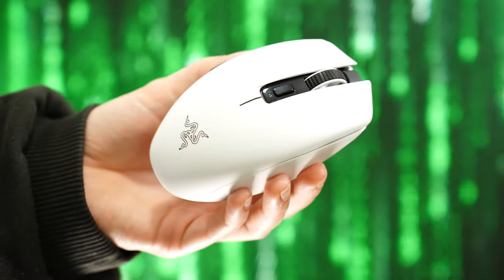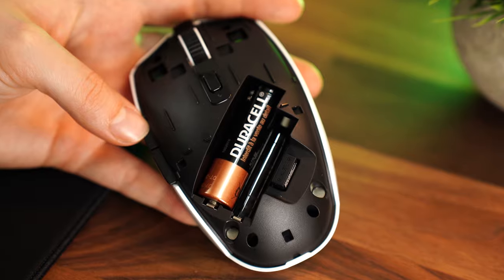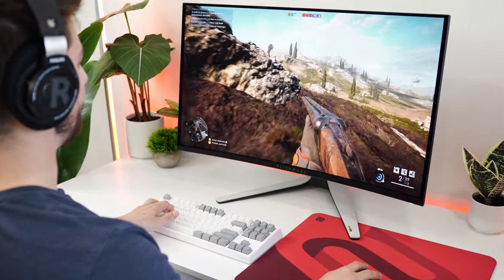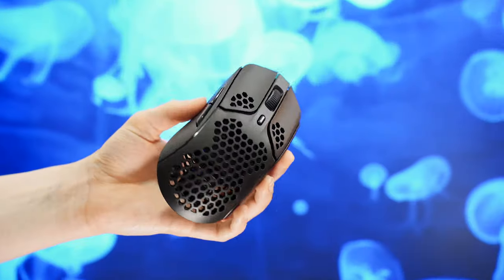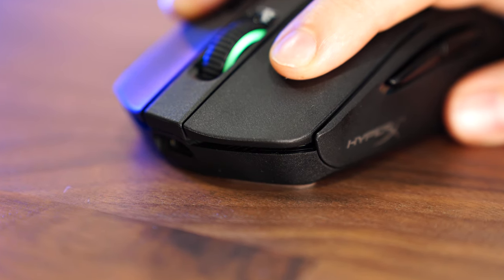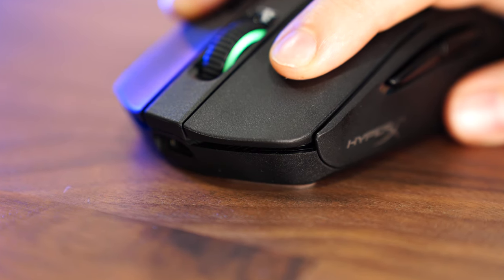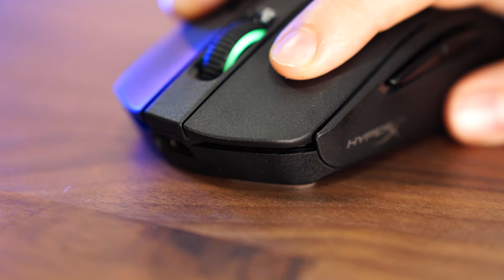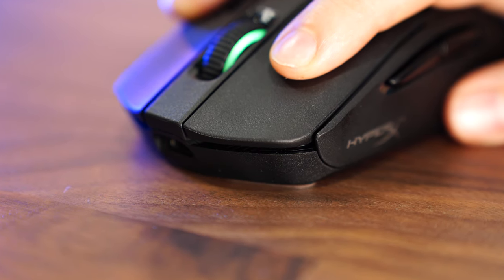Top 5 Budget Wireless Gaming Mice 2024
Honorable Mention: Fantech Helios II XD3V3

Today, I'm doing a video on the Top 5 Budget Wireless Gaming Mice 2024. In this video, I share budget wireless gaming mice, budget wireless gaming mice under $50, cheap wireless gaming mice on amazon, affordable wireless gaming mice, cheap wireless gaming mice for FPS, and more. This is the video to find the best affordable wireless gaming mouse for your gaming setup. If you guys enjoyed this video, Top 5 Budget Wireless Gaming Mice 2024, drop a like below. AND if you have any questions about the Top 5 Budget Wireless Gaming Mice 2024, leave them in the comment section. This was Consumer Tech Review, and I'll see you guys later!

Timestamps:
0:00 Number 5
3:58 Number 4
7:43 Number 3
10:50 Number 2
13:36 Honorable Mention
14:57 Number 1